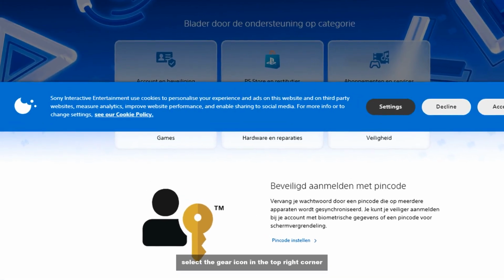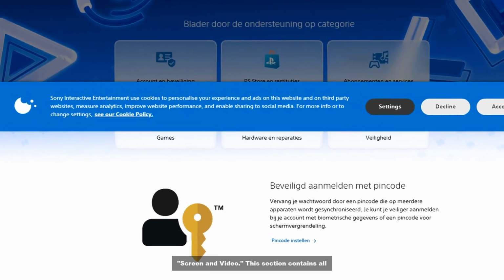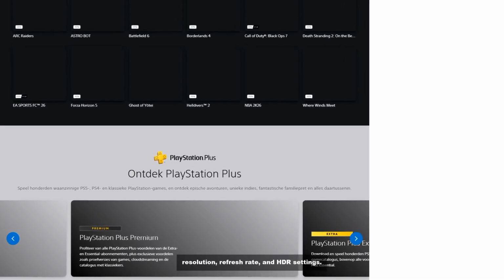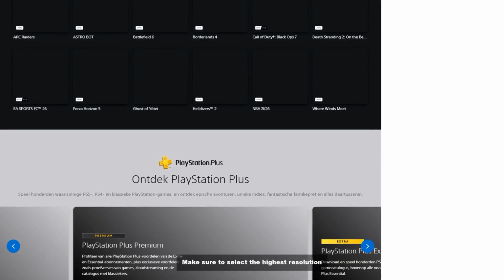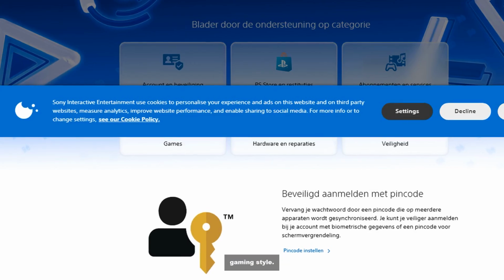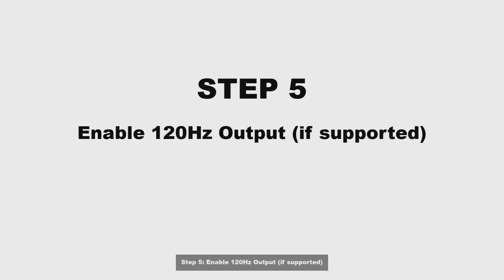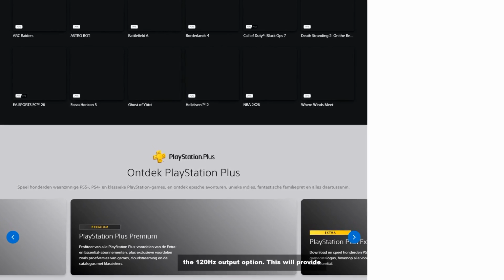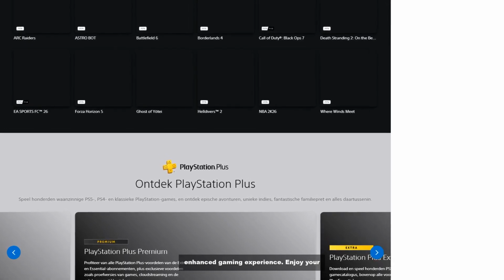How To Set Up PlayStation 5 Graphics Settings 2025 (UPDATED 2025) (2026)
In this video, we show you how to set up PlayStation 5 graphics settings for 2025 (UPDATED 2025). Learn the best configurations to enhance your gaming experience and optimize performance.